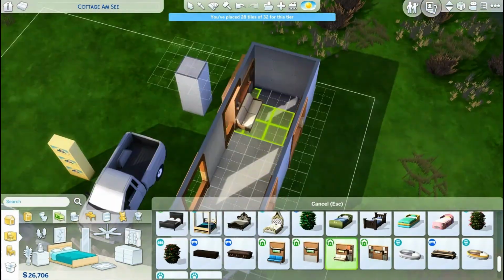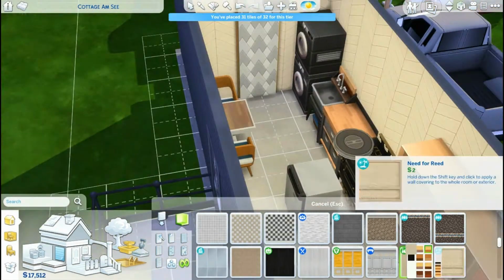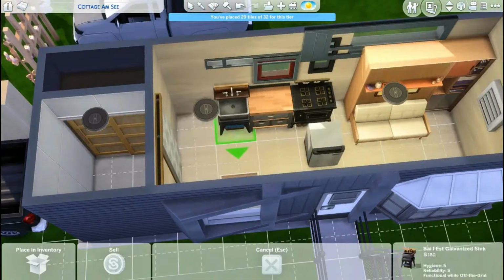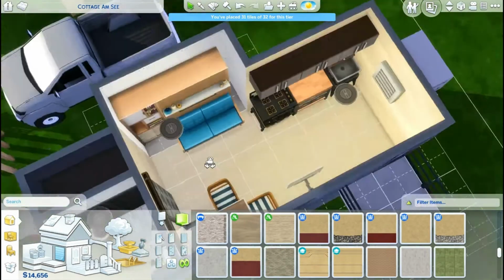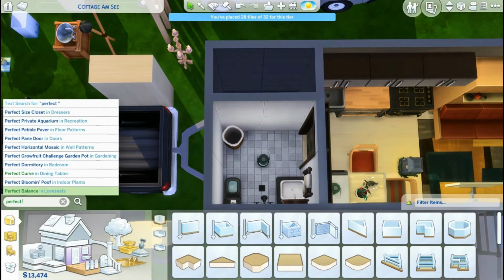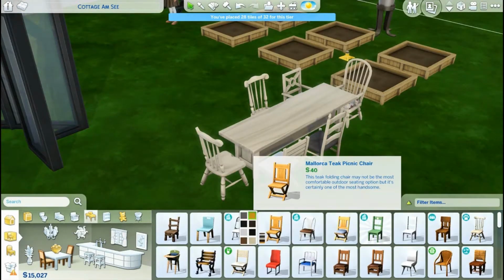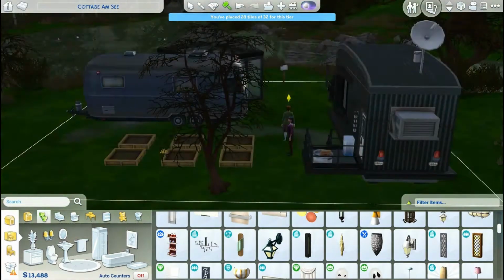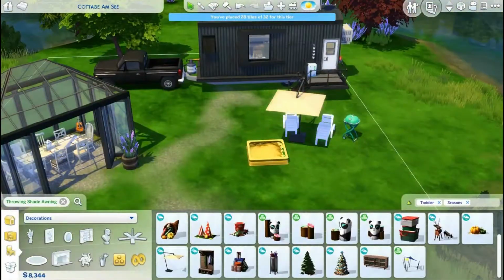The Sims 4 Micro Home on Wheels | Simply Nisey YT Speedbuild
**Open Me!**
Video Tout Starts @14:43
Join me as I create a modern camper that your sims would enjoy living in. I wanted to focus on some of the key items from The Sims 4 Tiny Living Stuff pack such as the Murphy bed, basin and wardrobe. The Micro Home on Wheels affords your sims the freedom to move about freely with the comfort of a traditional home.
Download from the Sims 4 Gallery
Gallery ID: Simply-Nisey
Lot Name: Micro Home on Wheels

**Please Note: My videos are advised for viewers over the age of 13. Please be aware that this is not a channel made for children and may contain mature themes and humor, horror games and gameplay exploring confronting graphics and storylines.**